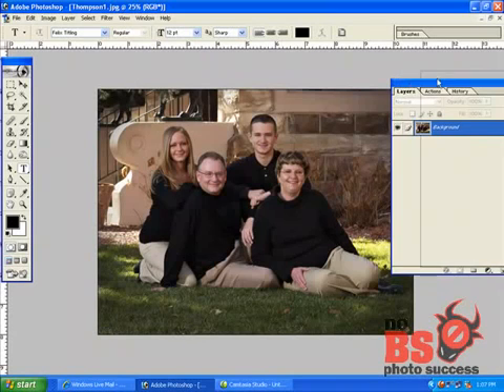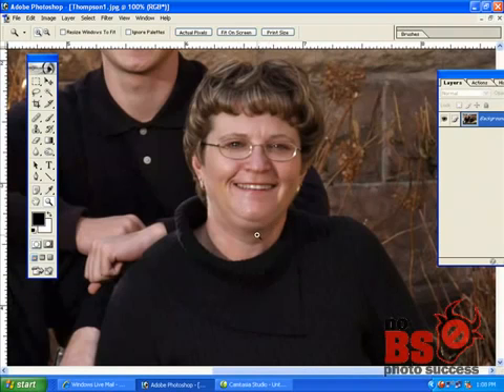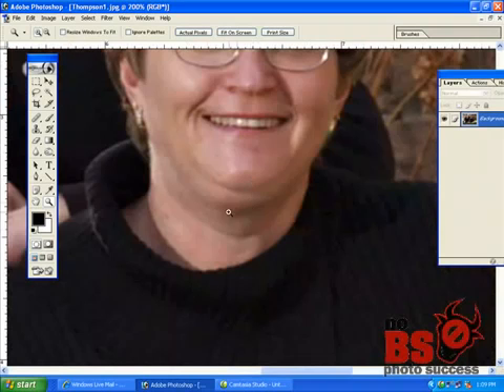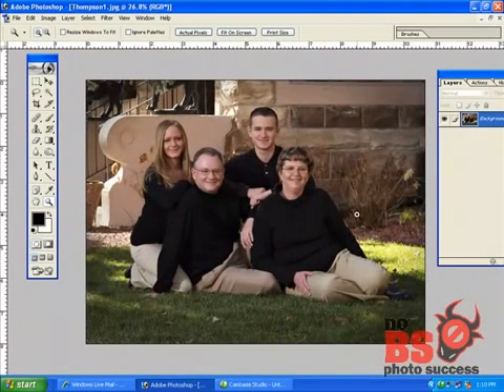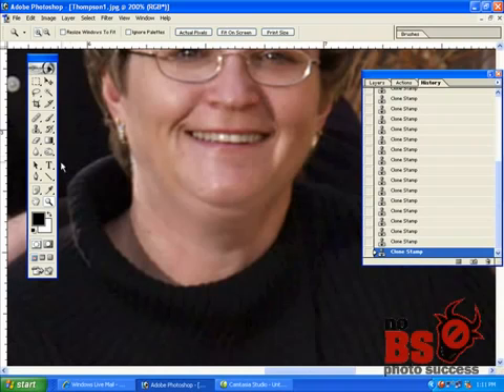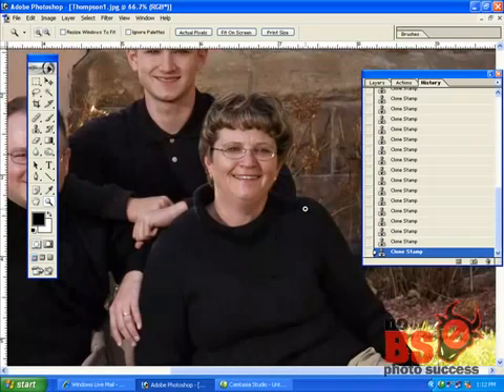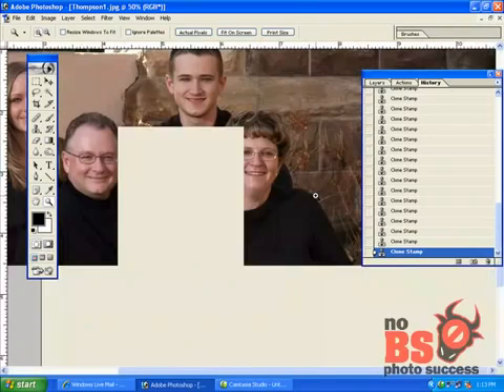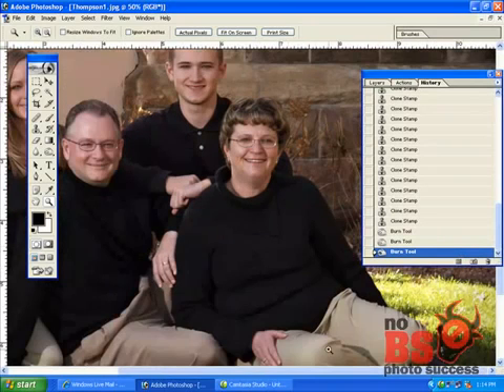Photoshop tutorial How to remove a double chin in photoshop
This is an older photoshop tutorial, but the STRATEGIES are exactly the same as what I still use in my studio to this day.
“If you want to be a profitable and successful photographer, then study profitable and successful photographers.”